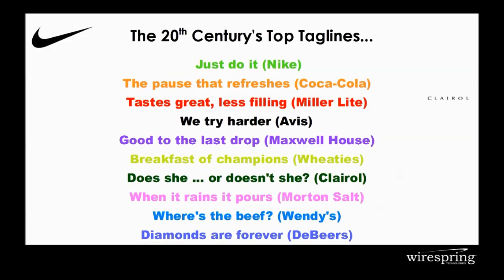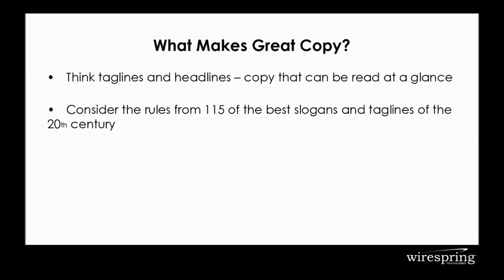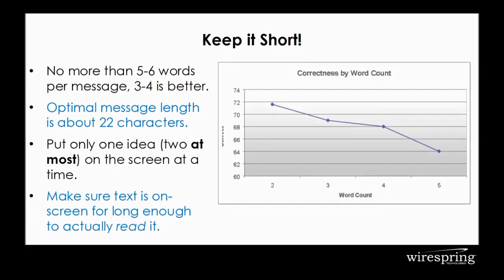Making Great Digital Signage Content - Power Slogans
Since the words on your screens do the heavy lifting of communicating complex ideas to viewers with very short attention spans, it's worth reading up on a few tips and techniques for maximizing the impact of your key phrases and slogans.